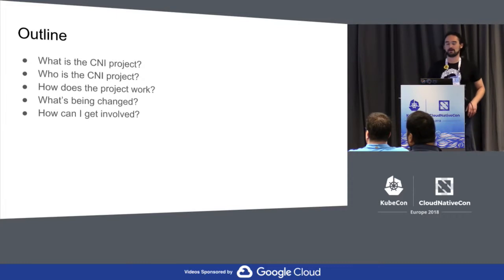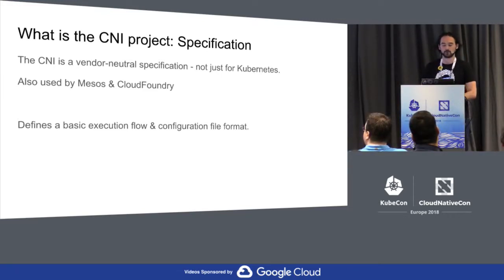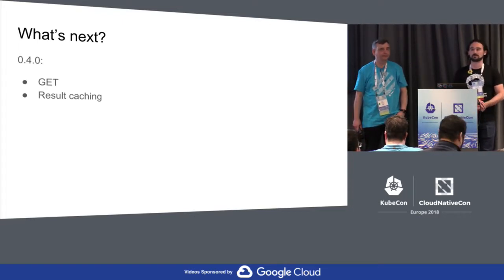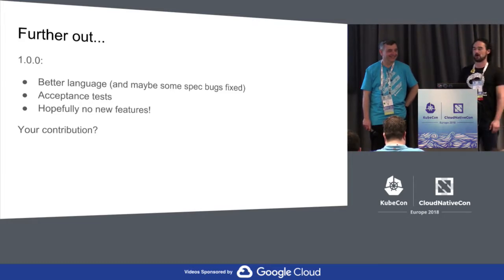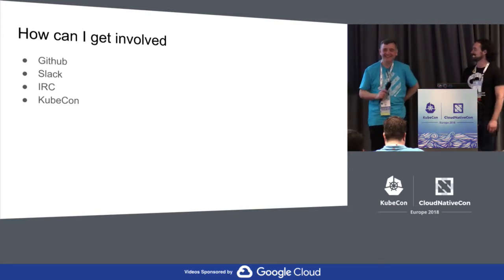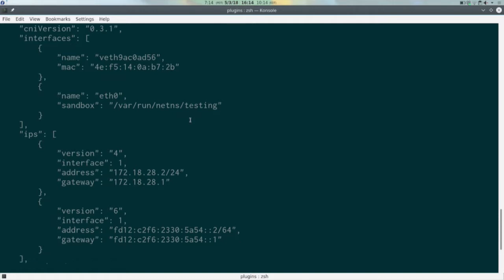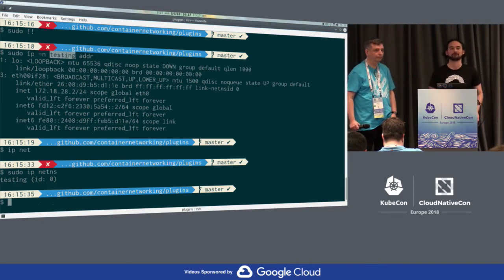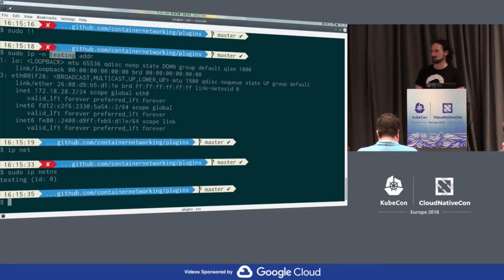CNI Intro – Bryan Boreham, Weaveworks, & Casey Callendrello, CoreOS (Any Skill Level)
A chance to get introduced to the maintainers and other people working on the CNI project

About Bryan
Bryan is Director of Engineering at Weaveworks, delivering deployment, observability and monitoring for containers and microservices. Previously, Bryan has worked on many kinds of systems including financial trading, factory control and bakery. Outside of work he is a father, a keen cook and a helicopter pilot.  Bryan is a maintainer on the CNI project, and also works on Weave Cortex, a scaleable multi-tenant back-end for Prometheus. Previous speaking includes: at FOSDEM 2017, GoLang UK 2016, Cloud Native London meetup, Silicon Valley DevOps meetup.

About Casey
Casey Callendrello is an open-source developer at CoreOS. He is a maintainer for the Container Networking Interface (CNI) project. He also contributes to the the Kubernetes project and the Rkt container runtime.